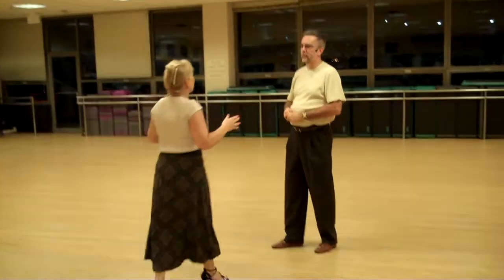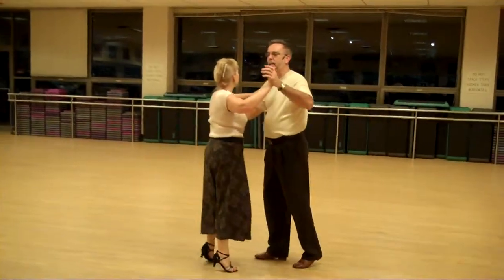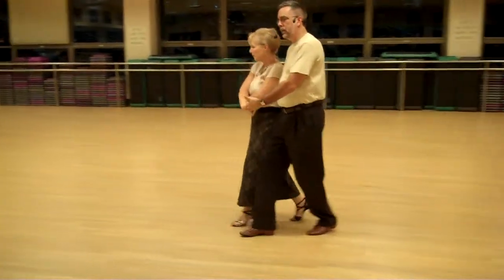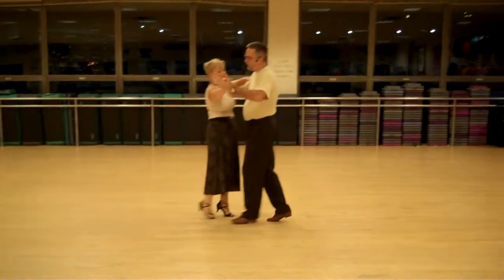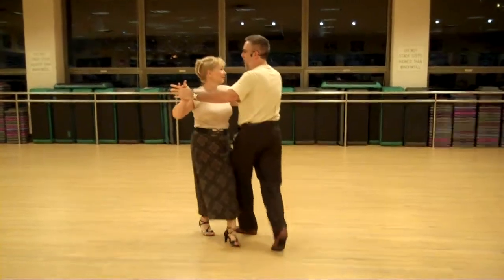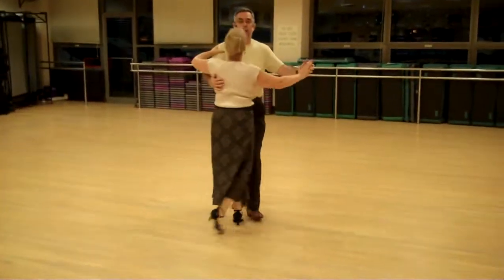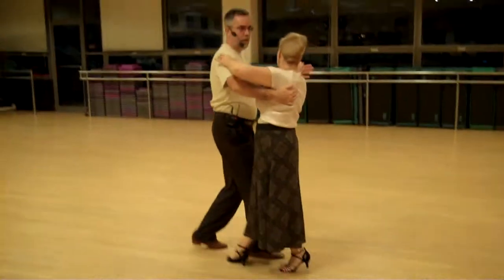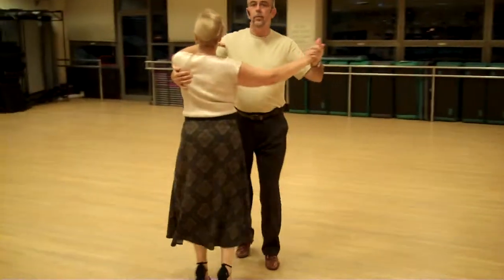Laughland Moon Shadow Waltz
Bob and Nancy Laughland demonstrate a waltz routine from their Fall 2011 intermediate ballroom dance class at the Mac Club in Portland, OR.